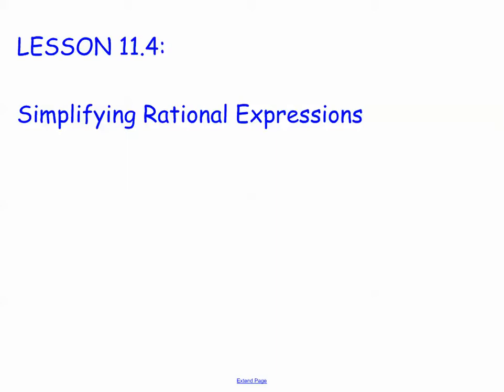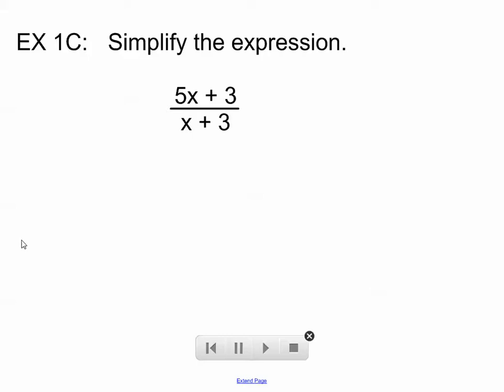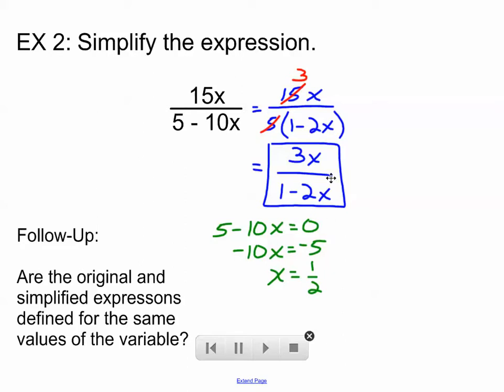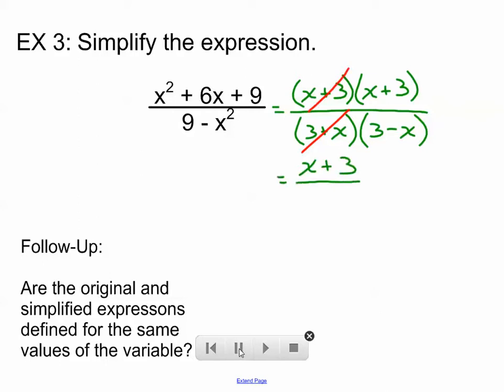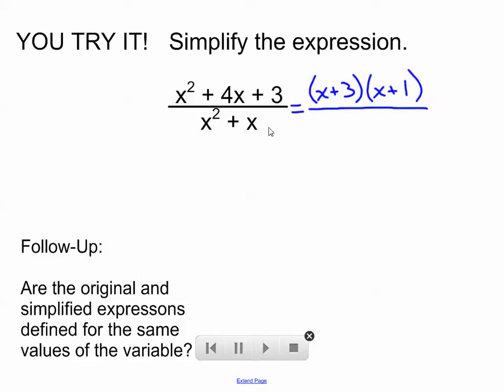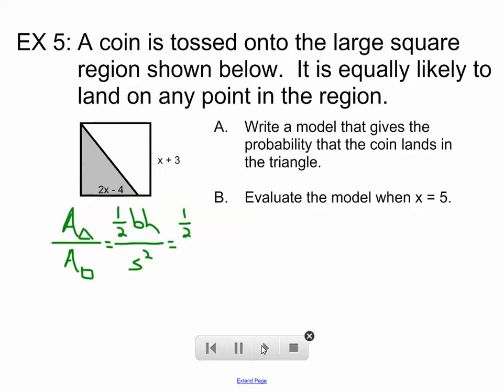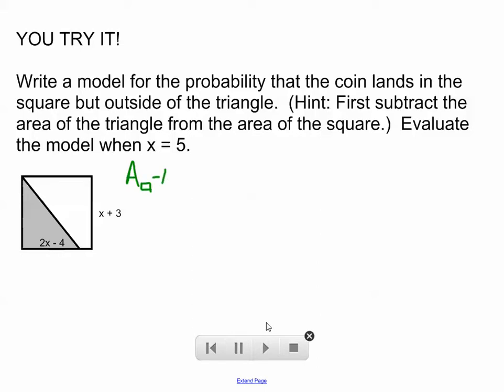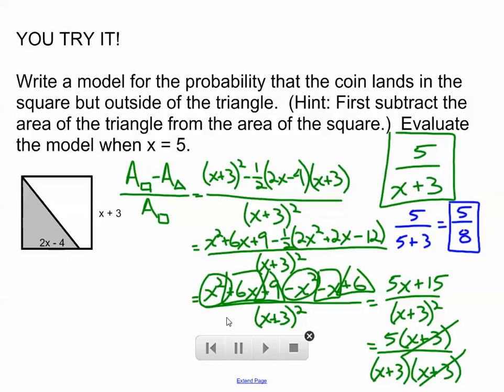Honors Algebra: 11.4: Simplifying Rational Expressions